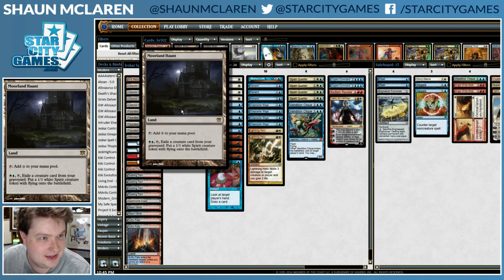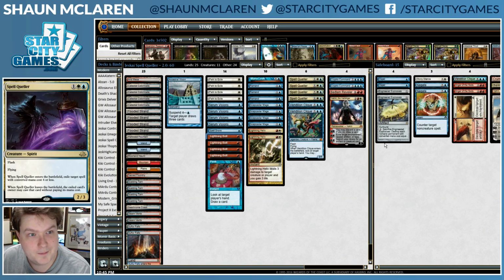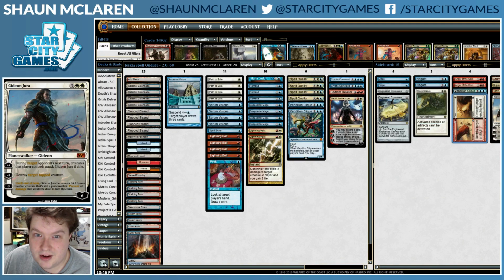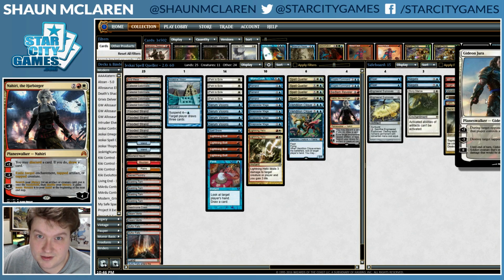Modern: Jeskai Spell Queller with Shaun McLaren - Deck Tech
Ah, Spell Queller, aka "Quello Kitty," aka "That Thing Again?!" Someone had to try it out in Modern, and that someone was Shaun McLaren. Get ready for five rounds of Magic Online fun!